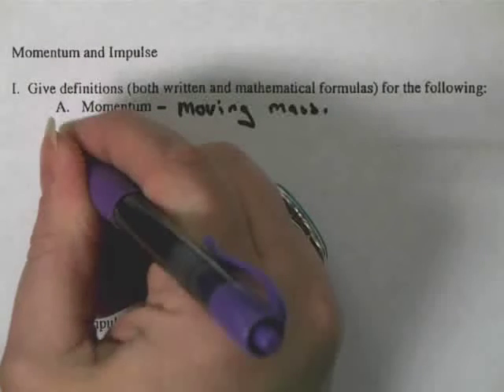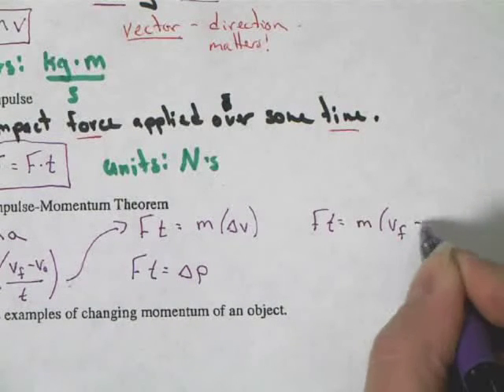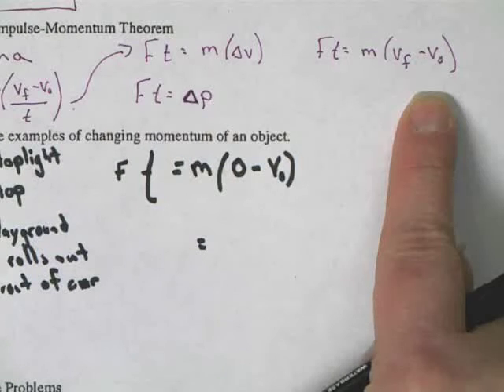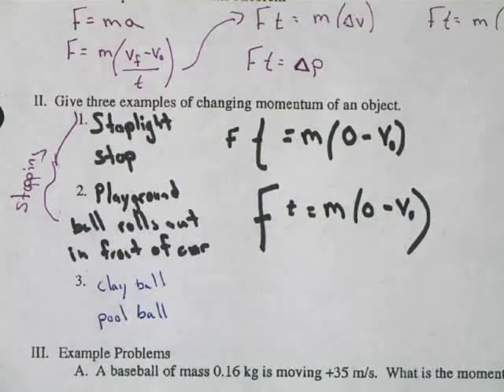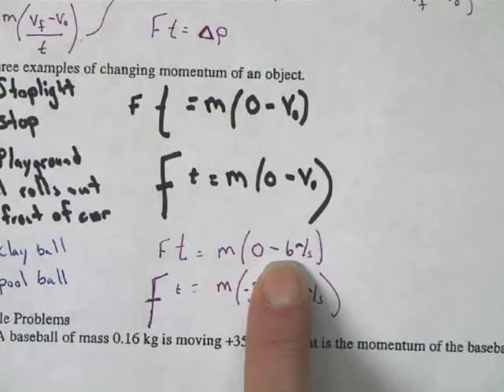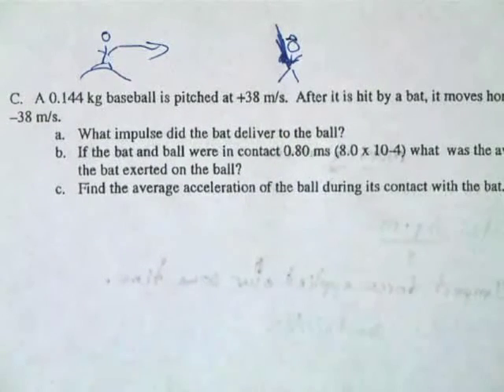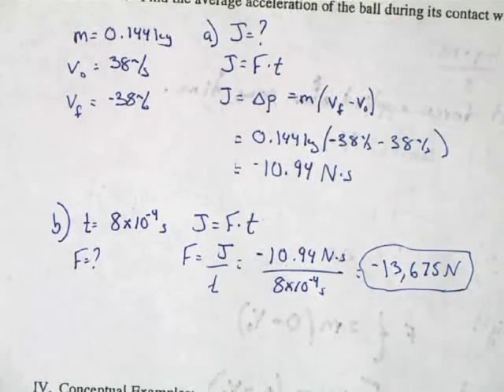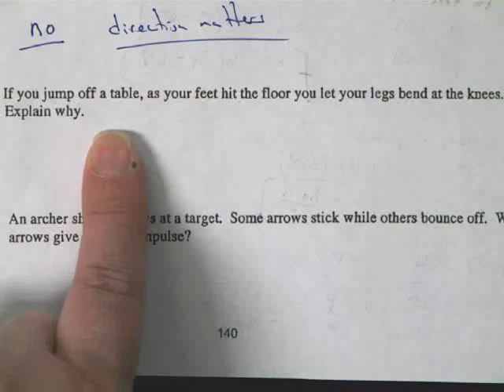Momentum and Impulse Notes